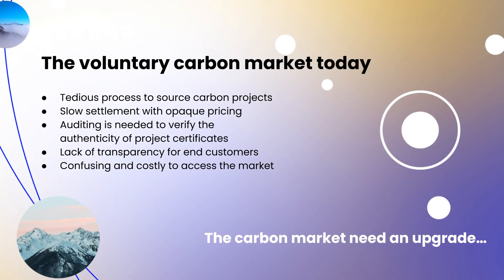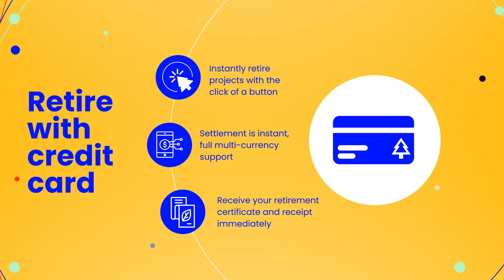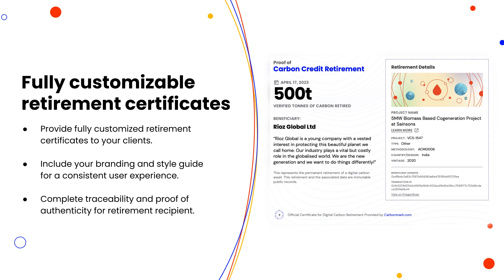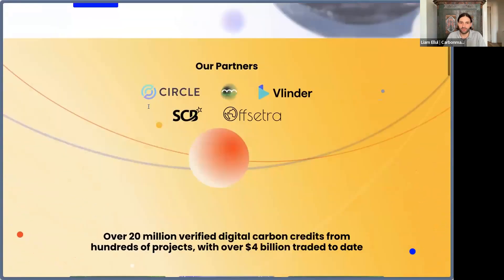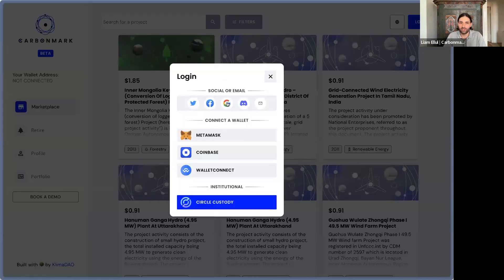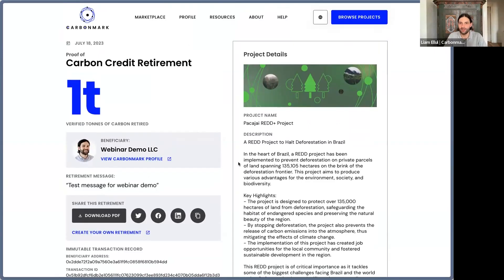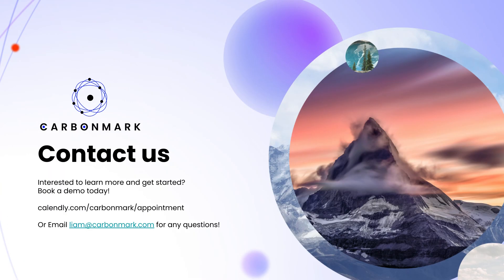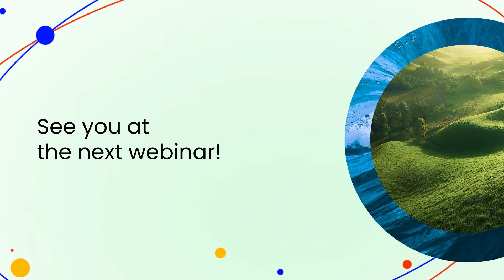Instant Carbon Retirements via Credit Card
Welcome to Carbonmark Webinar #2!

Join us as we discuss instant carbon credit retirements paid via credit card, customizable retirement certificates, and full tracing of carbon credits to their source!

Your host is:
Liam Ellul: Head of Solutions - Carbonmark
(0:00) Introduction
(0:54) Agenda
(1:45) Issues with VCM
(2:31) Carbonmark
(3:45) Carbon Projects
(4:04) Retire with Credit Card
(4:29) Customizable Retirement Certificate
(6:26) Traceability
(7:18) New Feature Demo
(12:25) Co-Marketing Benefits
(13:46) Contact Us
(14:20) Upcoming Webinar